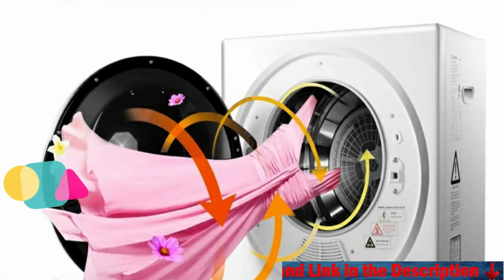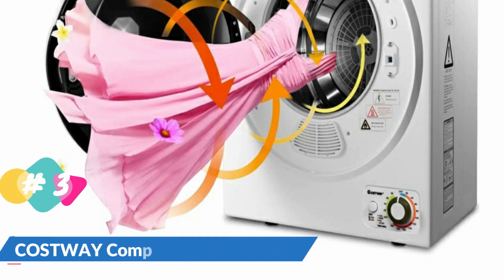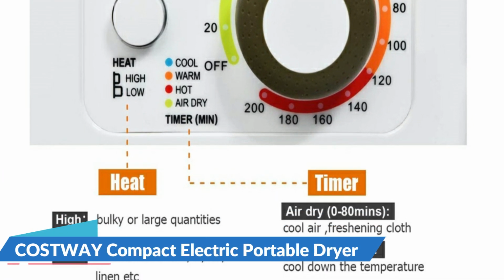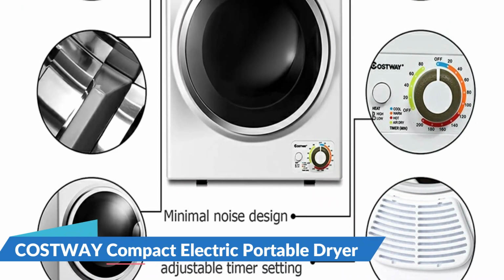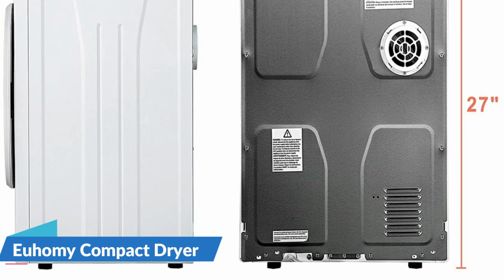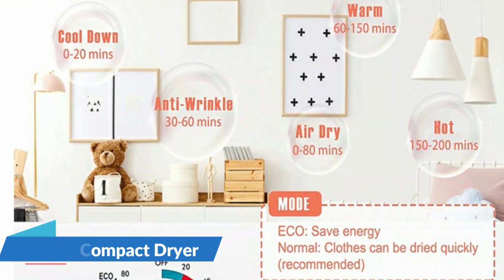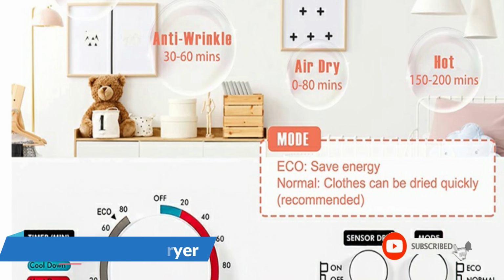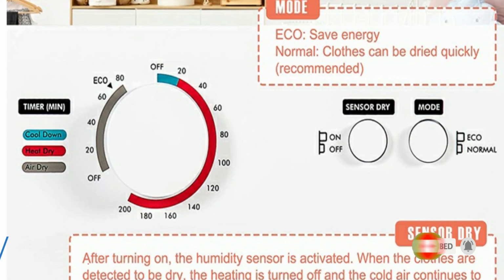Best Portable Dryer 2023 👌 Top 5 Best Portable Dryer for Apartment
Only the Best portable dryer for apartment we listed in today's best portable dryer for apartment reviews video. We try to pick the Best portable dryer for apartment on price per value. Check Links in below for price of best portable dryer for apartment we listed in this video:

✅  1. COSTWAY Electric Portable Dryer ✓
✅  2. BLACK and DECKER BCED26 Portable Dryer ✓
✅  3. COSTWAY Compact Electric Portable Dryer ✓
✅  4. Panda Electric Compact Portable Dryer ✓
✅  5. Euhomy Compact Dryer ✓

★ All above portable dryer for apartment links (paid link) are Applicable in USA, Canada & UK ★

What we do: Our team analyzes lots of best portable dryer for apartment reviews that are designed for different kinds of users. We also take expert's suggestions to make the best portable washer and dryer, also pick some best portable washer and dryer. We will take into consideration quality, features, and price; so you can decide which portable clothes dryer is best for you. We hope our findings will help you find the most accurate and best portable dryer for the money.